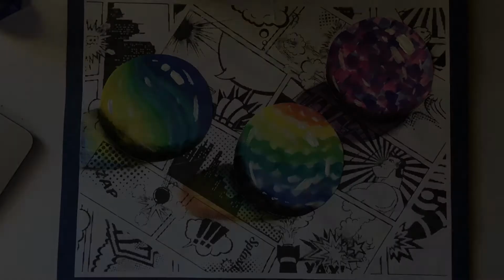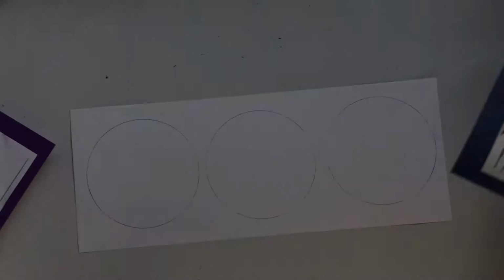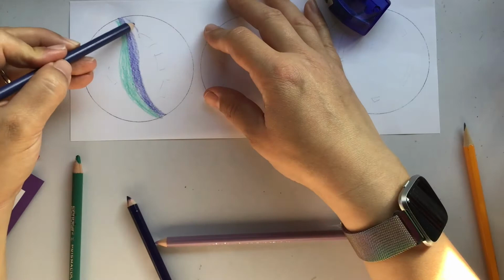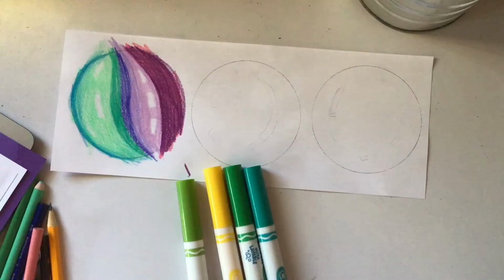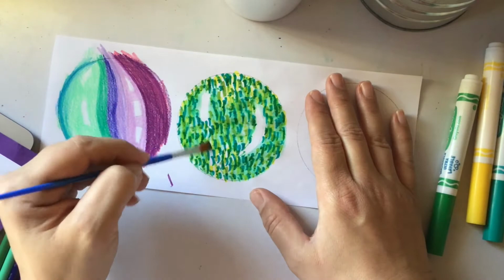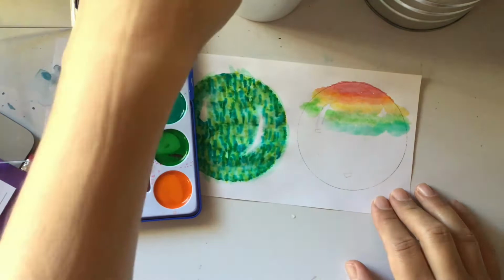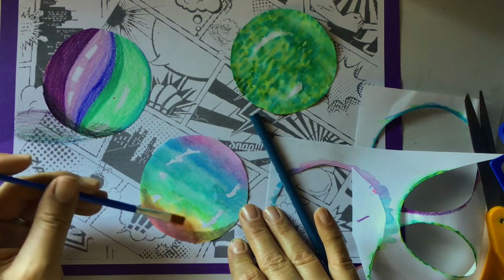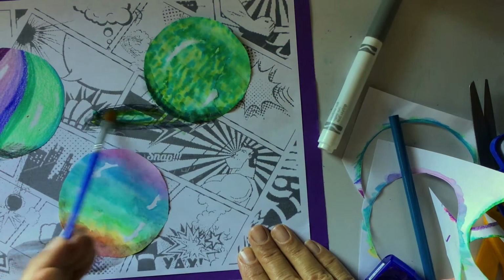Glennray Tutor Marbles